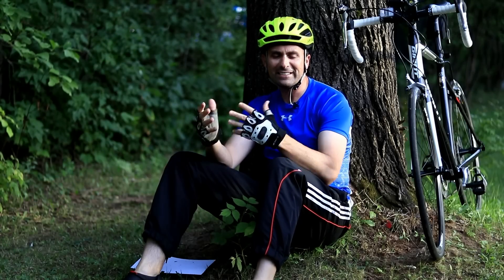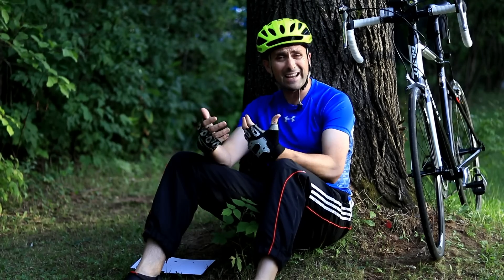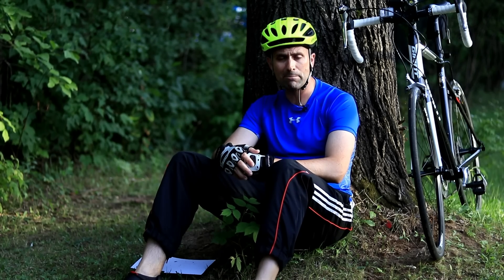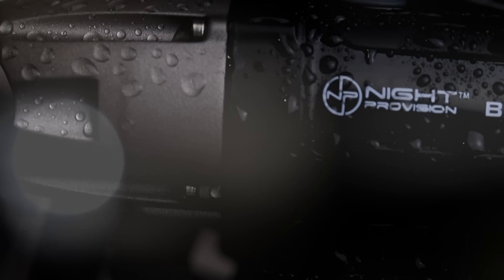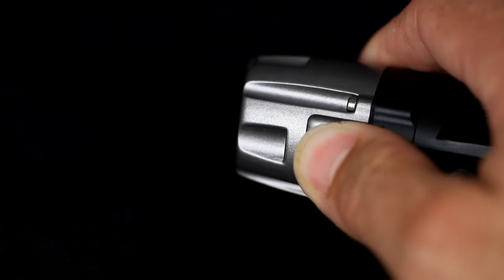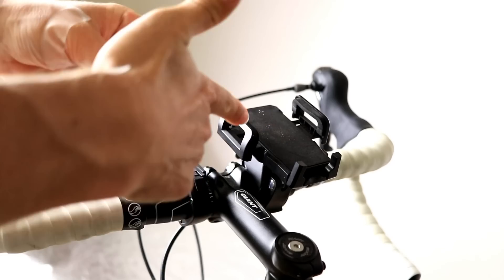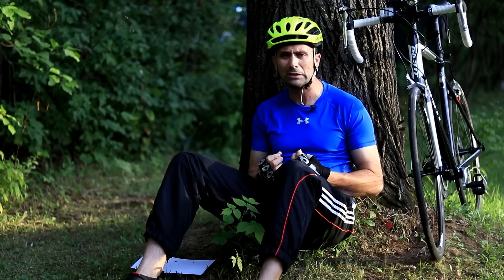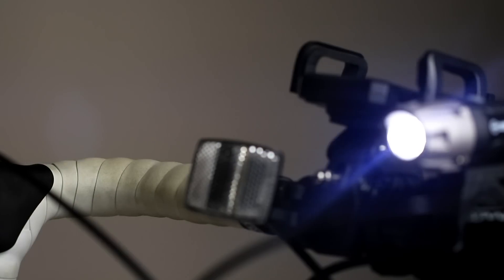Night Pro Vision BX550 Bike Headlight Review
Night Pro Vision BX550 Bike Headlight Review | Photographer and Cyclist Dustin Abbott shares a review of an excellent yet affordable bike headlight - the Night Pro Vision BX550.  You can get the BX550 for under $40 at Amazon